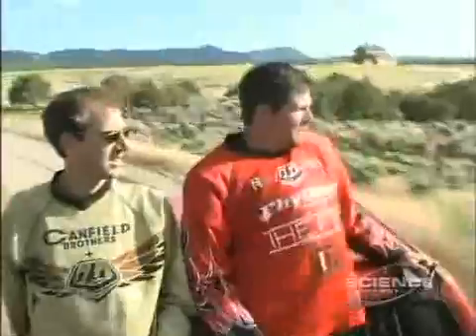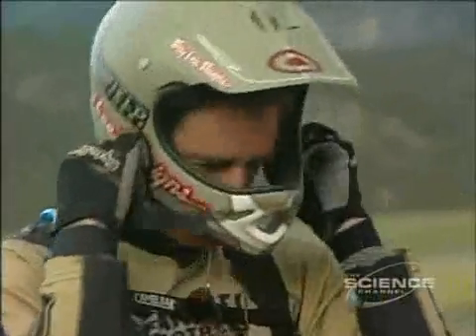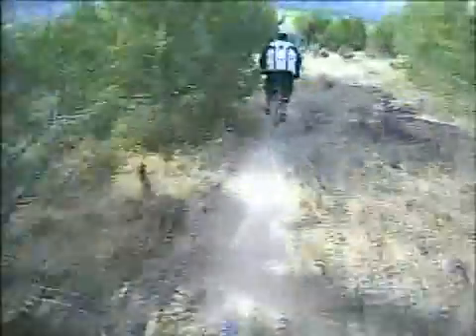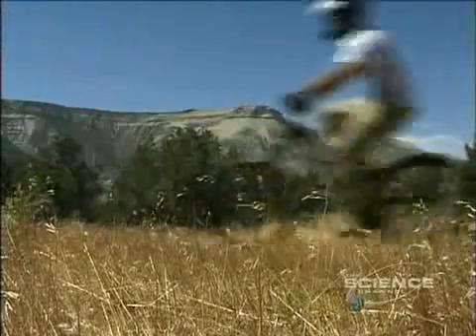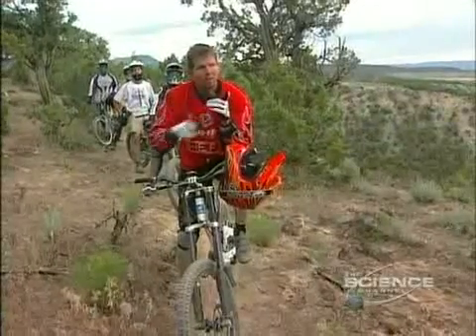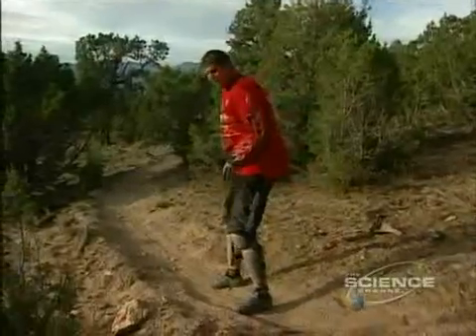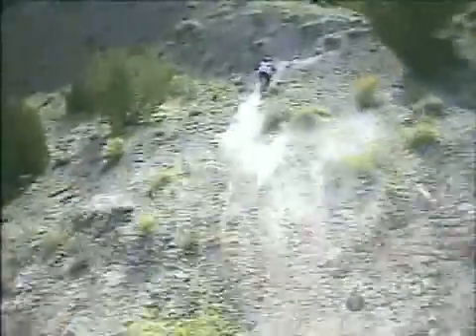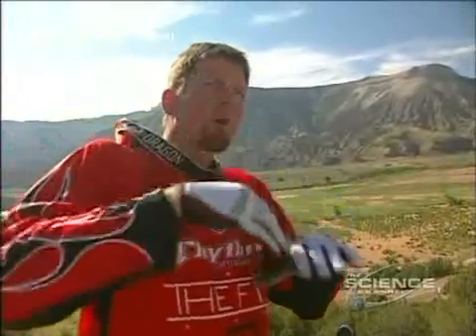Mountain biking on TV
Pro racer and coach Gene Hamilton explaining some mountain bike techniques for The Discovery Channel in 2005.